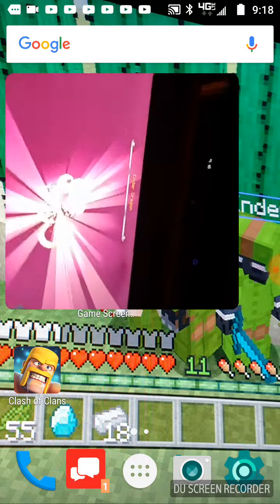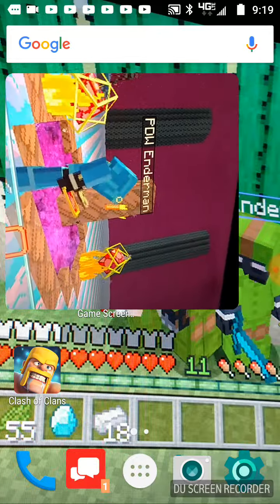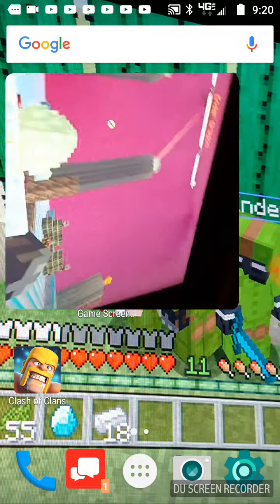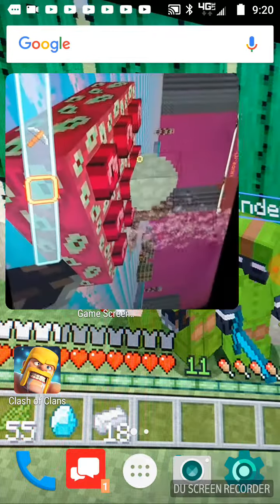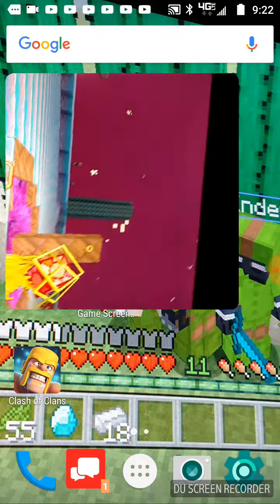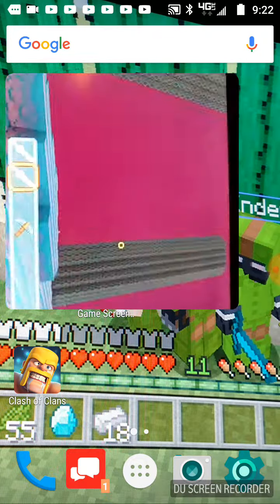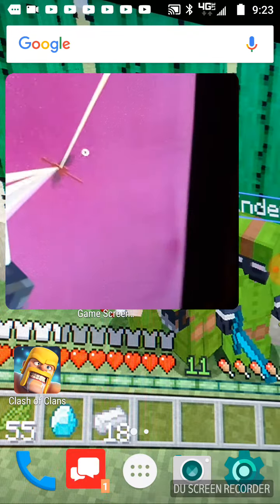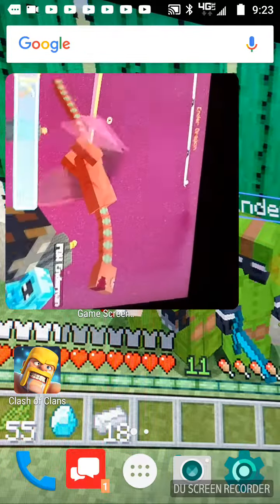Minecraft XBox 360: How to Resummon the Ender Dragon